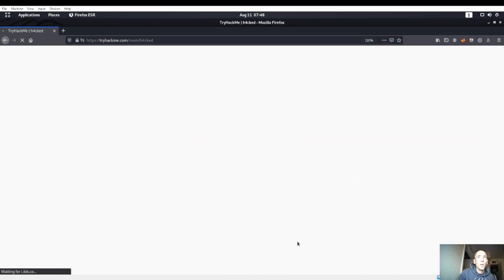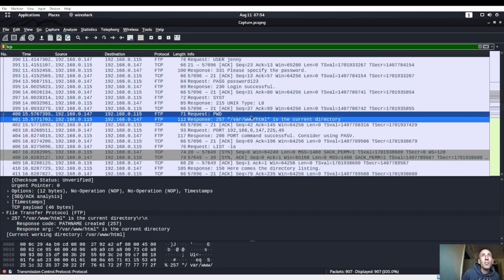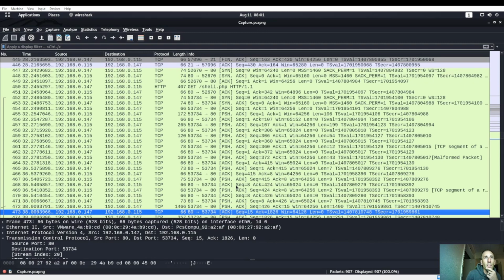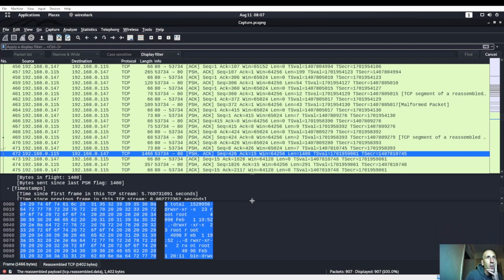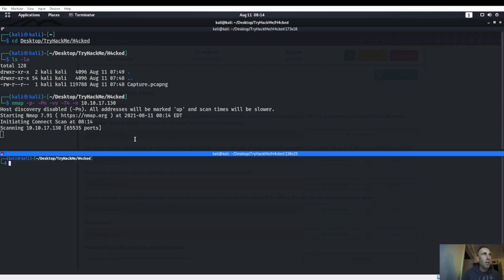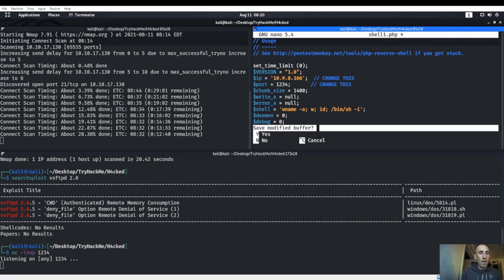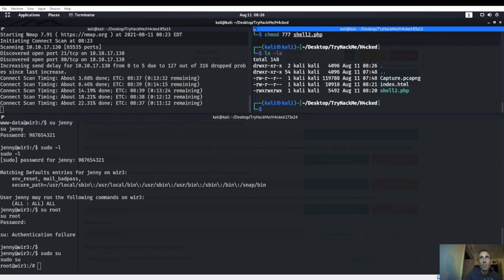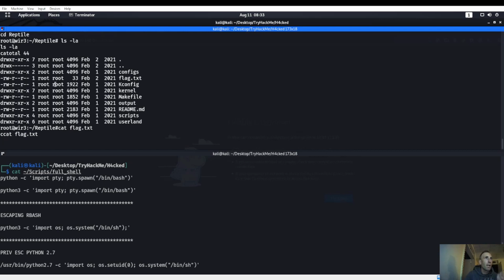Try Hack Me: H4cked